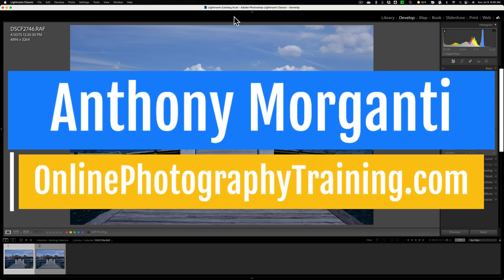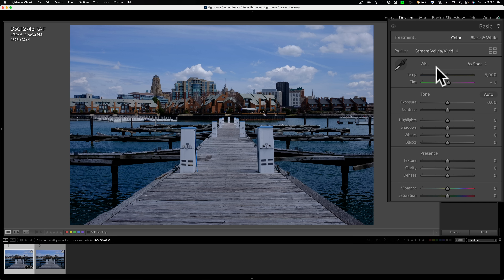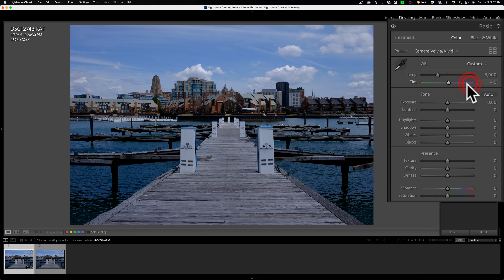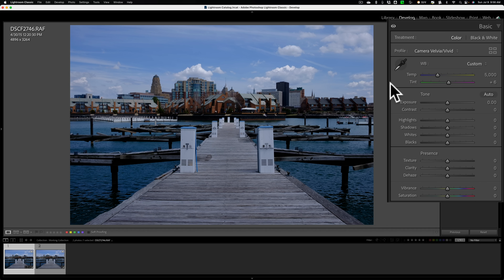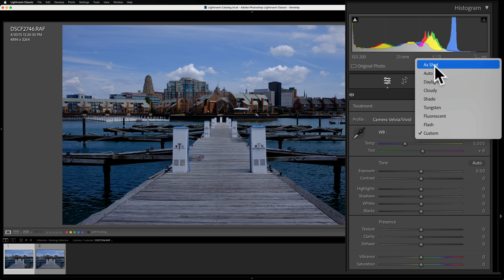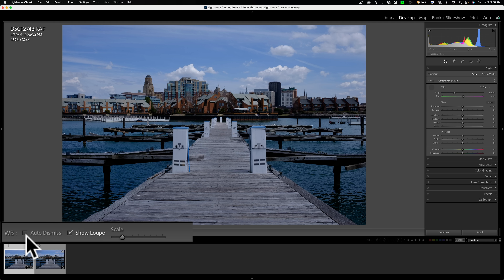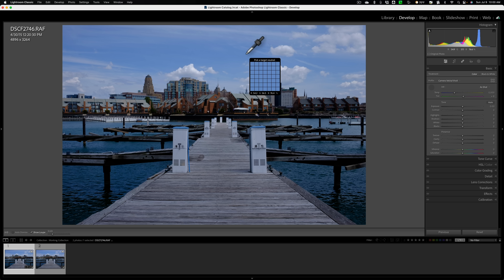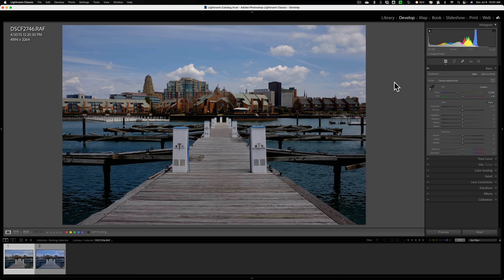The TRICK to Adjusting White Balance in LIGHTROOM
In this video, I demonstrate the various ways to adjust the White Balance of an image in Lightroom and offer suggestions on how to do it best.